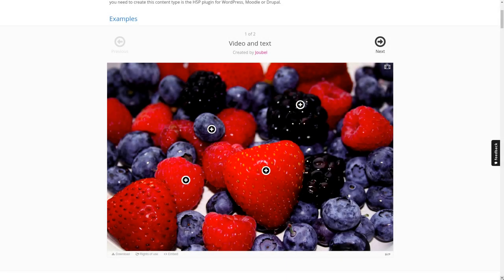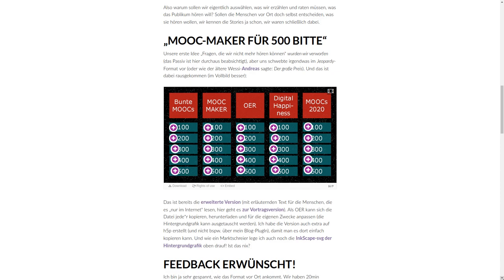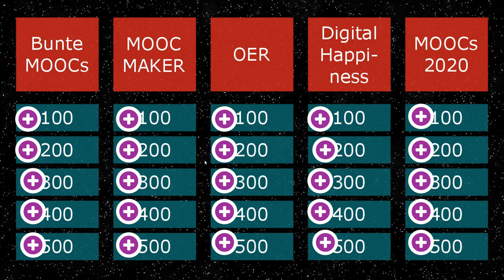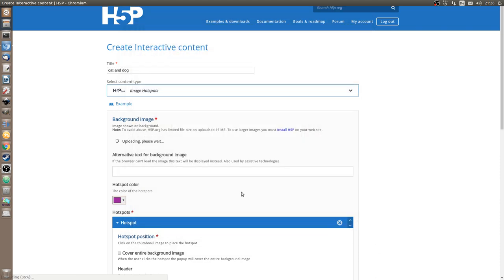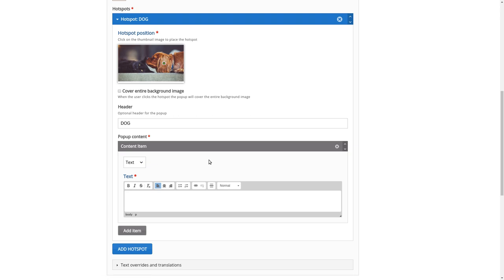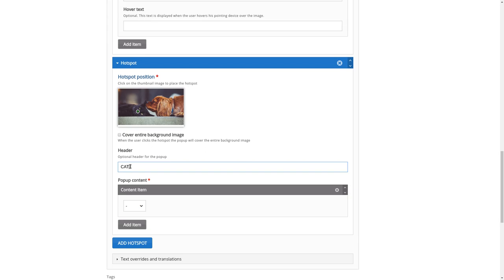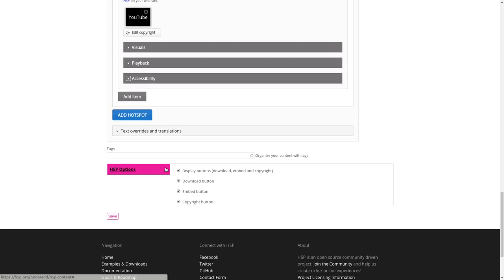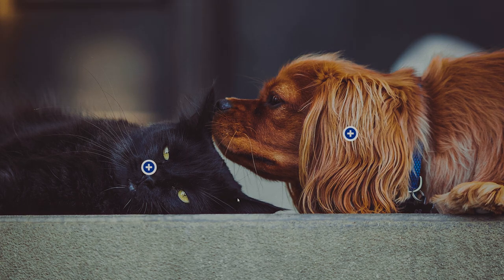H5P Tutorials: Image Hotspots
Today I present you a brief "How To" on "H5P Image Hotspots".